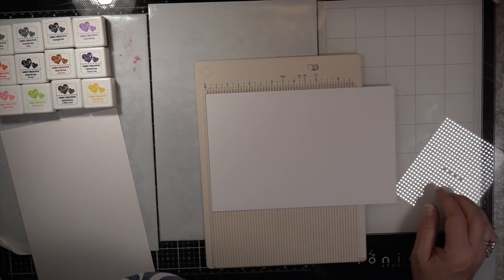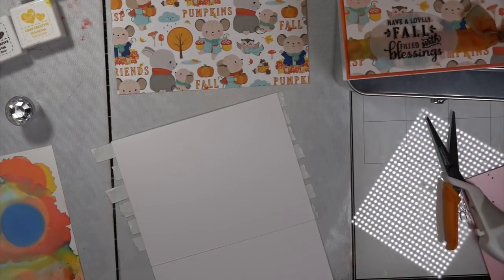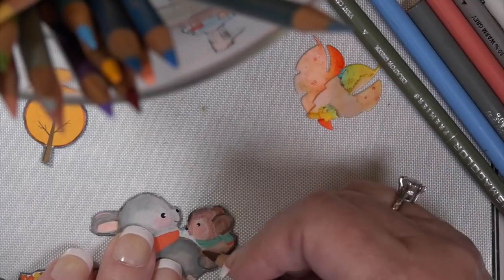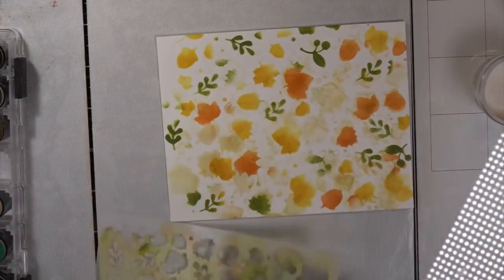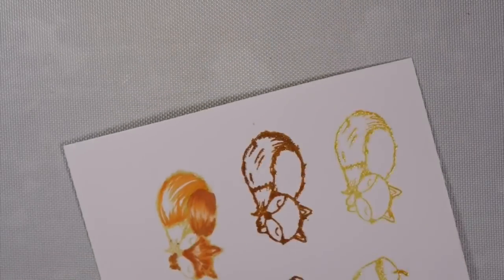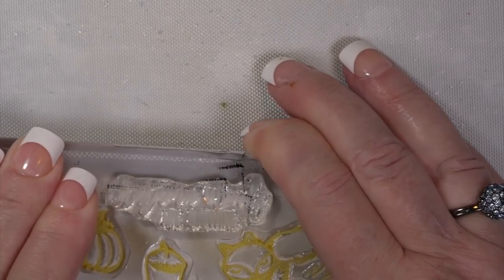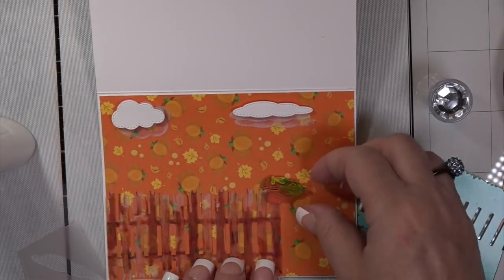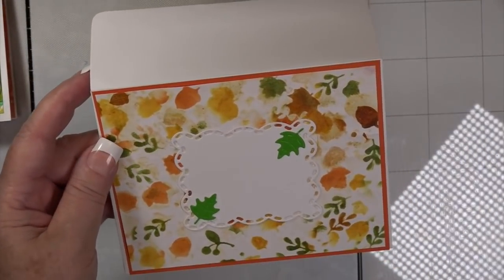Stamped Images from Pattern Papers LDRS Creative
The adorable Fall Collection from LDRS Creative inspired this tutorial of A2 Cards/Envelope techniques.